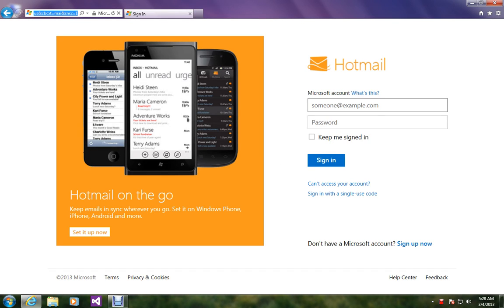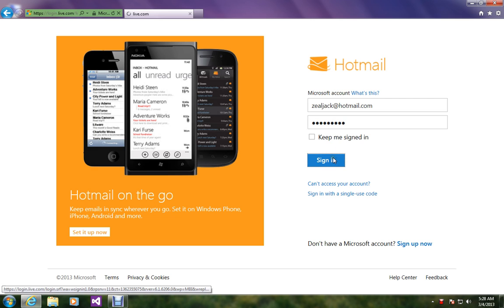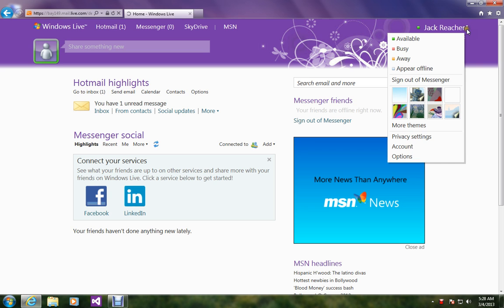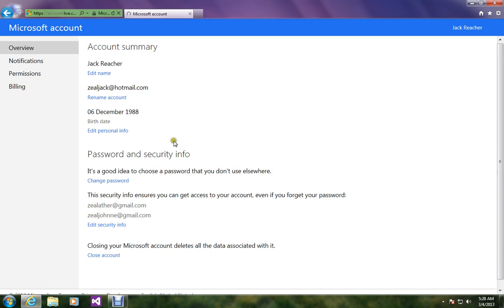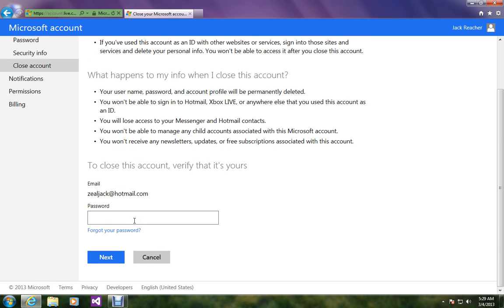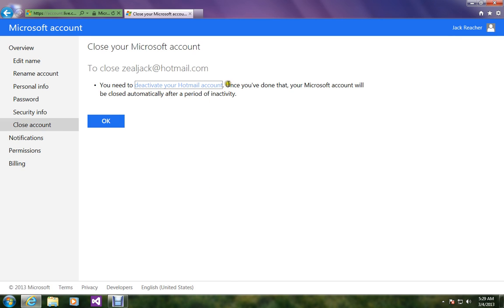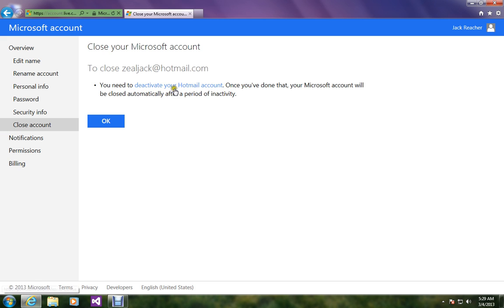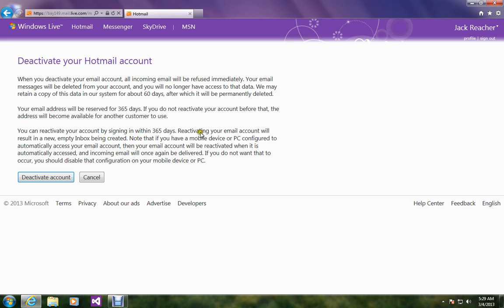How To delete Hotmail account permanently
In this video, you will learn how to change your Hotmail account password.

Notes:

-If you have an Ad-free Outlook.com, Xbox Live, or other subscription, cancel that subscription before you close your Microsoft account.

-If you have any paid services or Microsoft Points associated with your Microsoft account, you need to cancel those as well. You should redeem your Points before you close the Microsoft account they're associated with, or you'll lose them.

-If you manage a child's Microsoft account, the child's Microsoft account permissions will be revoked if you close your Microsoft account.